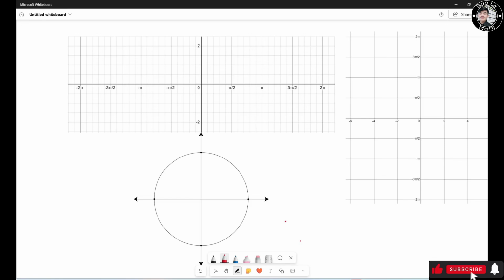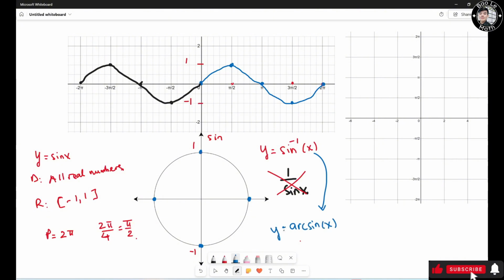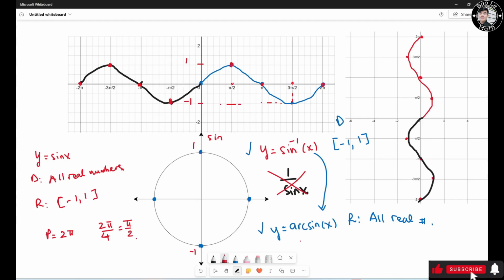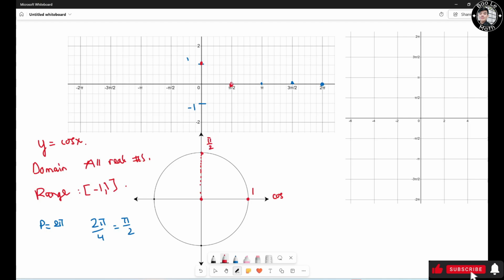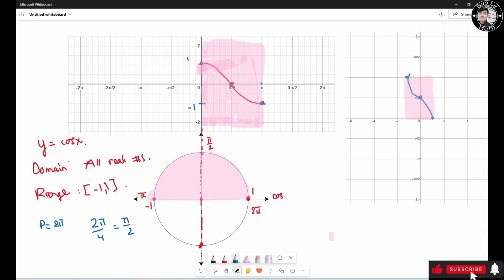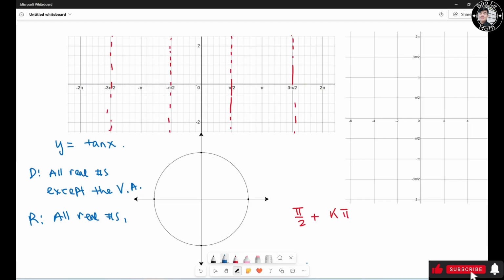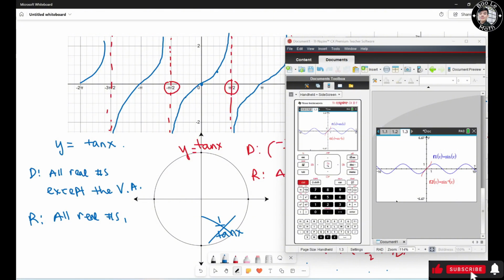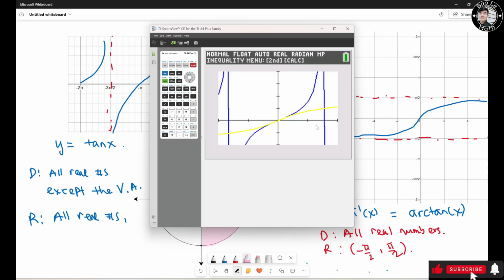AP Precalculus | Topic 3.9A | Master the Graphs of Inverse Trigonometric Functions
Master the graphs of inverse trigonometric functions in this step-by-step tutorial! Learn how to plot arcsin, arccos, and arctan, understand their domain and range restrictions, and see how they reflect across 𝑦 = 𝑥. Whether you're a student preparing for exams or just curious about inverse trig functions, this video will make graphing them easy to understand.

Whether you're studying for AP Precalculus, reviewing for a test, or just looking to strengthen your math skills, this tutorial will give you the tools you need to understand and apply inverse trigonometry functions confidently!

For more tutorial videos covering the entire AP Precalculus curriculum, please